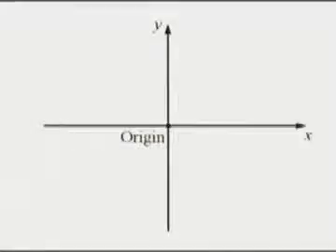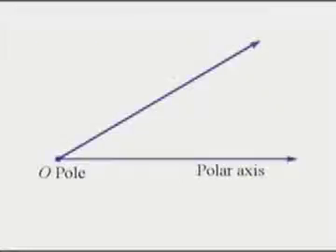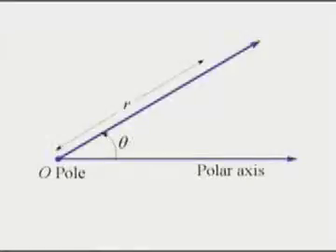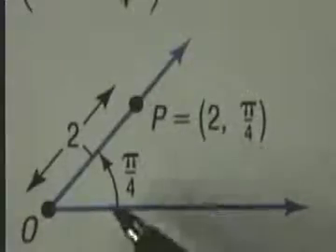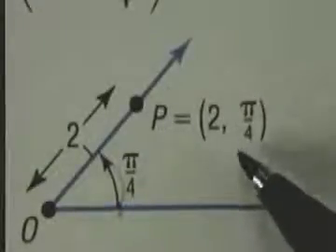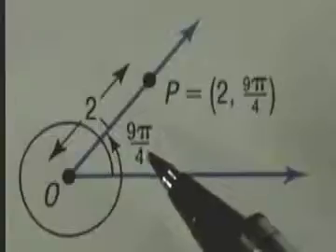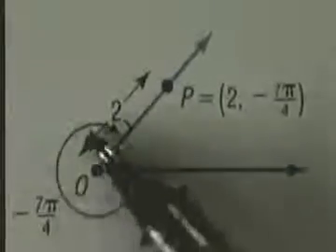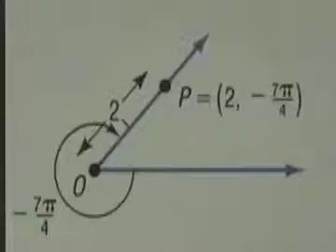strig9e 05 01 ex2a